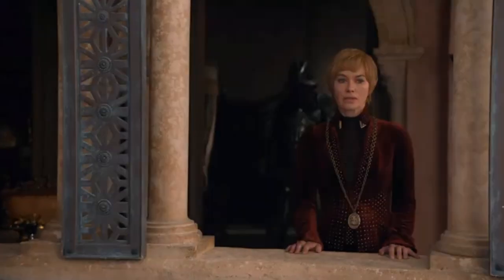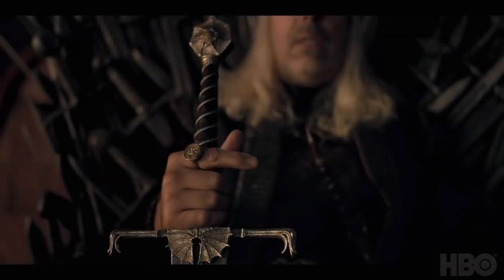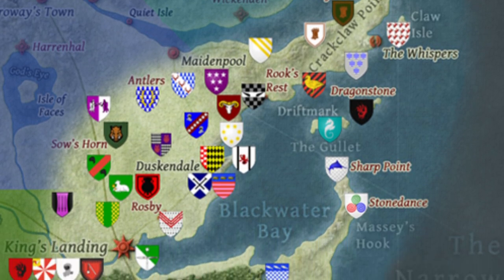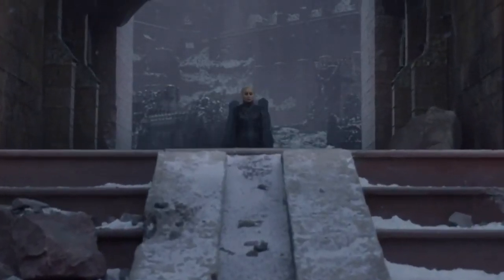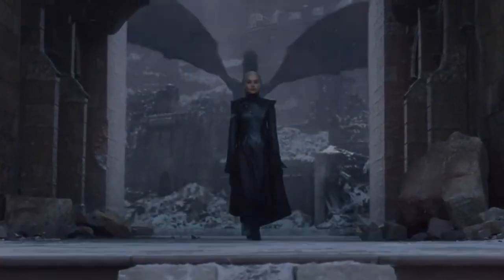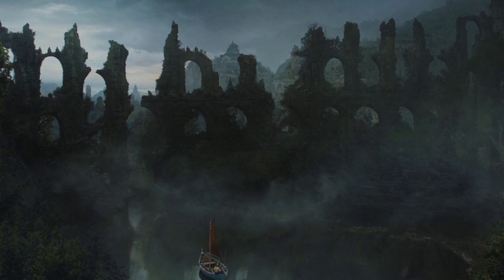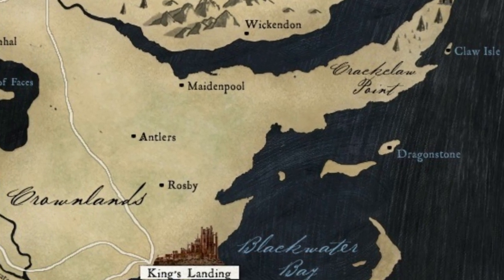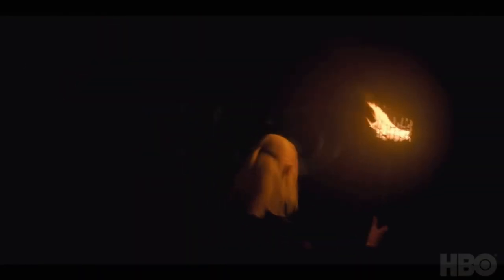This Is What You'll See In House Of The Dragon!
House Of The Dragon - The Crownlands Explained

The Game Of Thrones prequel House of The Dragon will primarily take place in the region of Westeros known as the Crownlands. This is where Kings Landing, Dragonstone, etc. are located. Lets talk House Of The Dragon, the setting and the primary locations and house we may see. House of the Dragon starts in 2022.

Order My Novel, The Crimson Gods!

Amazon US
Amazon CA
Amazon UK

TCG Merch!

Send Stuff:
Lochmoor Productions

house of the dragon plot leak house of the dragon teaser reaction ryan condal